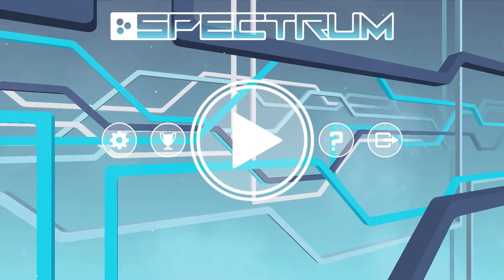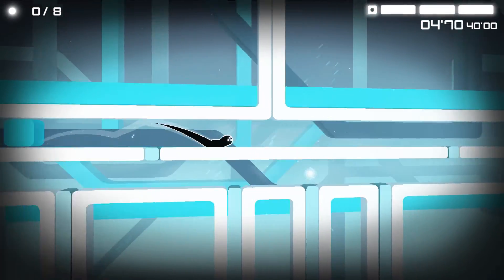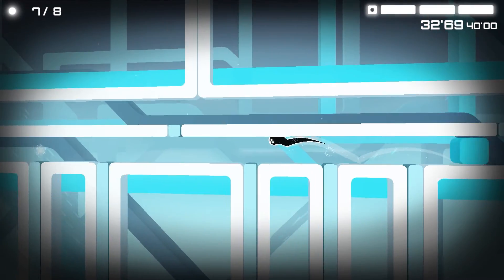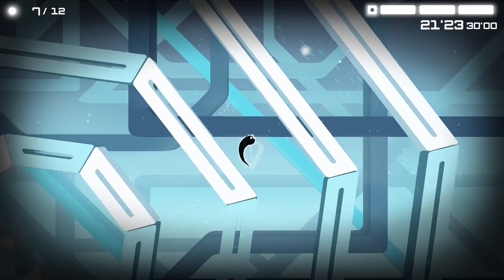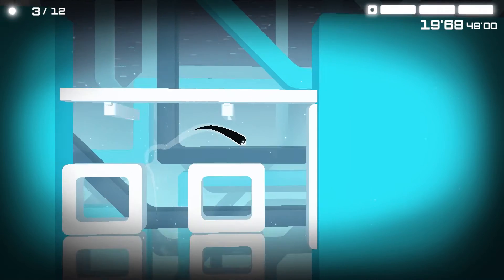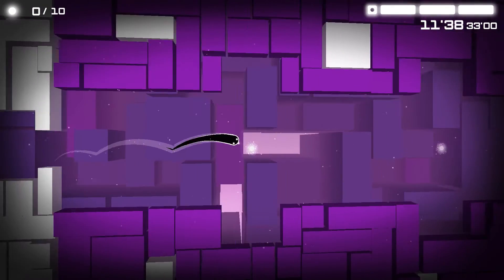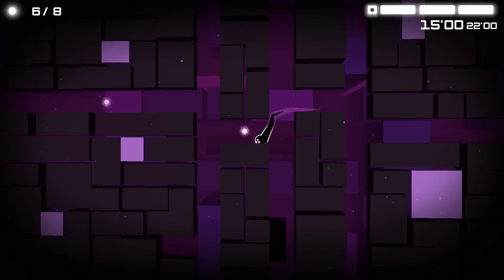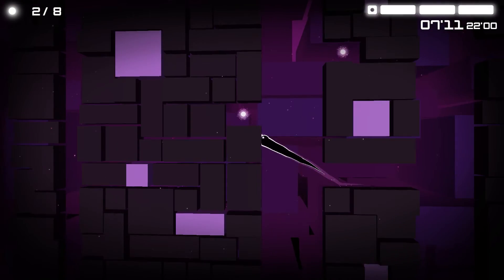Indie Game First Look: Spectrum | Light & Dark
Indie Game First Look: Spectrum: We check out Spectrum, a minimalist, free form platformer, developed by 3D Avenue and released on Steam in September 2016.

I like the minimalist aesthetic, the use of colours and the level design, making this a great "platforming" experience!

First Look videos are part of my First Impression series on newish indie games! I enjoy the variety of ideas, concepts and gameplay mechanics that indie developers come up with, and am always on the lookout for the latest and greatest. First Look videos typically involve video footage from the first 20-30 minutes of game with my thoughts on how it plays and the key idea or concept of the game.

Generally speaking, I try not to be overly negative (there's enough of that on the internet!) but if I do have minor gripes and criticisms, you will be sure to hear it! Also, I want this space to be one of positivity so no railing on low quality games since I don't see a point in showcase these games on my channel!